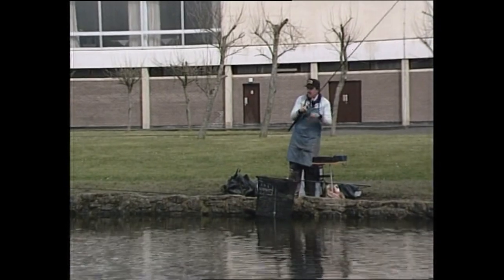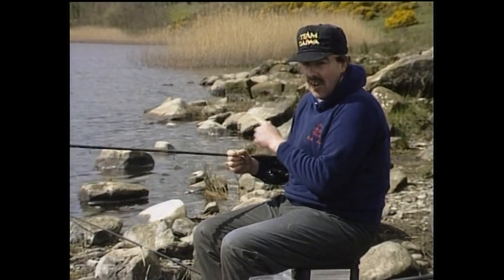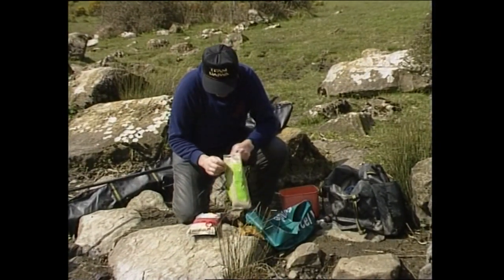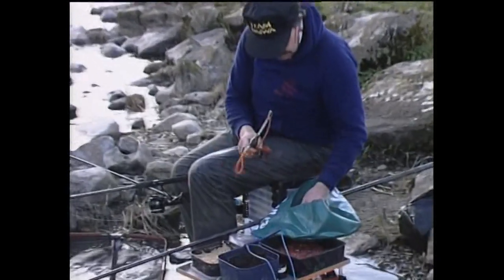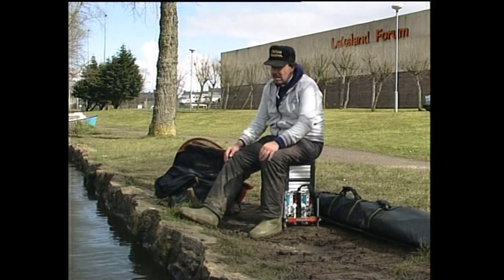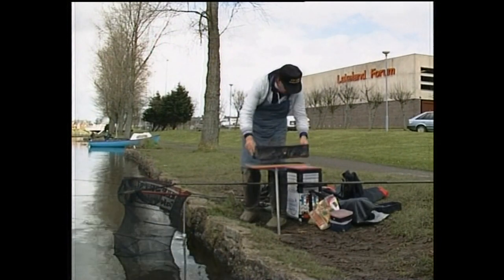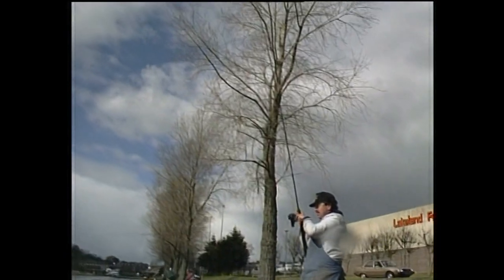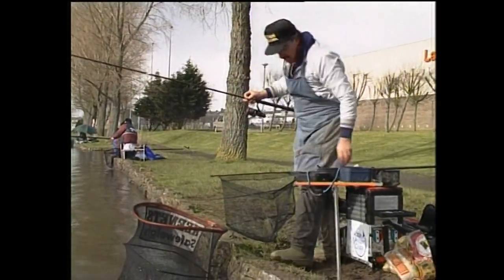CRP157 FLOAT FISHING with KEITH ARTHUR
Edited highlights (prime fillets) are proving popular with Clean River Fishing so here's a newbie for young n old.
KEITH ARTHUR - much appreciated angling presenter by many.

We never worked together cos he was Sky n I was BBC.. what more can I say.. ;-)

KEITH ARTHUR - FLOAT FISHING.